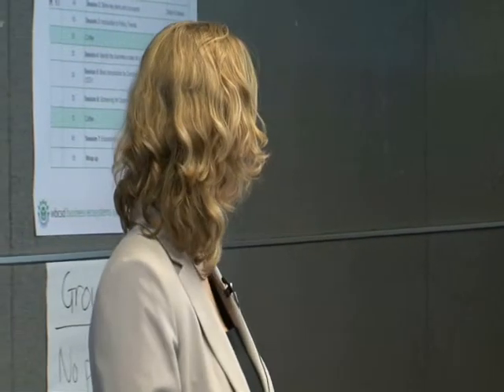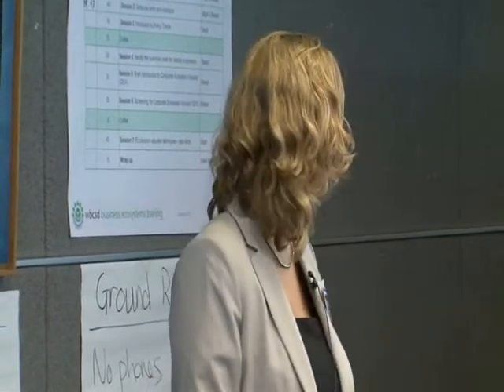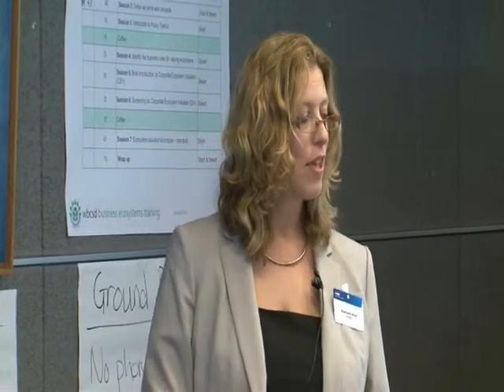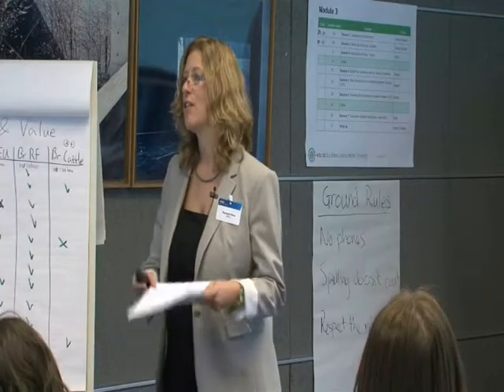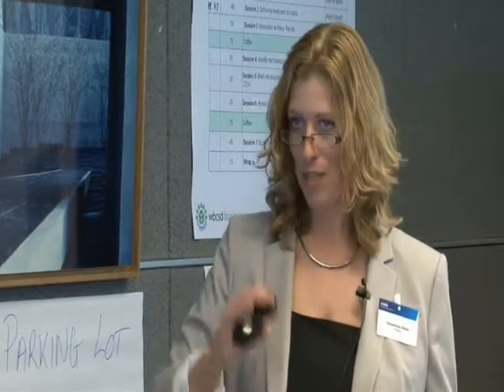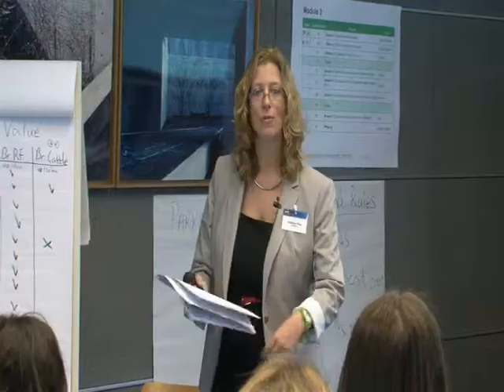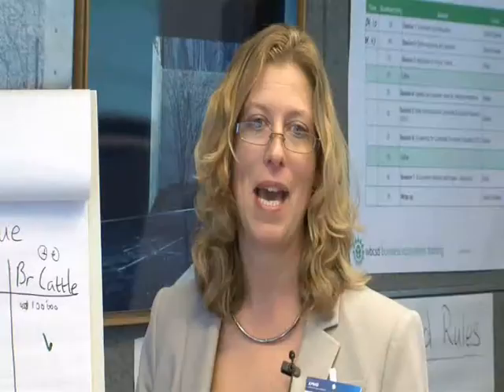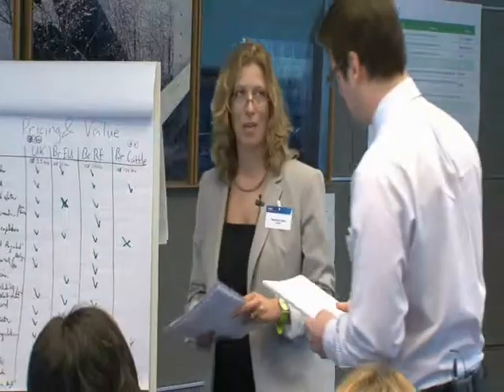Involve and Engage Participants 2